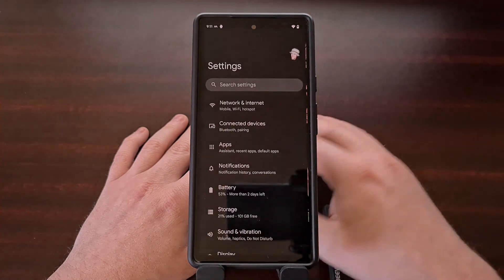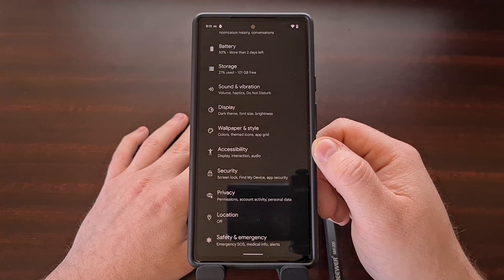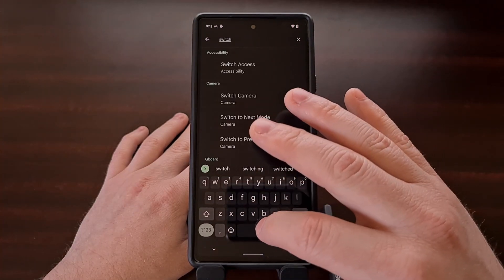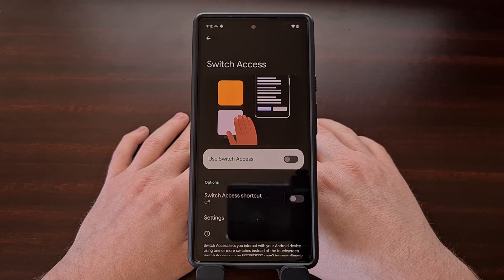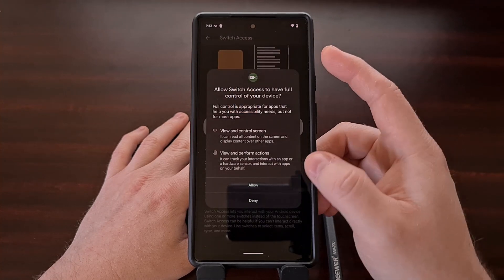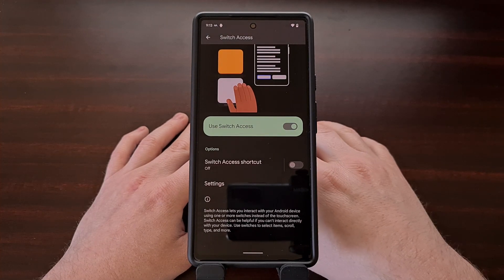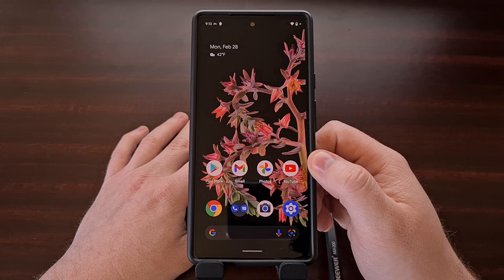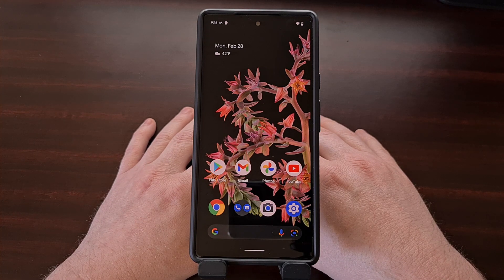How to Bring Back the Google Assistant Beep Alert Sound After Activating it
A while back the Google Assistant was updated so that it no longer made a beep alert sound after saying the hotword but I can show you how to bring this back.

Video Description
A while back Google updated its virtual assistant so that it would no longer respond with an audible beep after saying the OK Google or Hey Google hotword phrase.

This update was pushed out by the company as they felt it was no longer needed since it just added a delay between saying the hotword and actually giving the google assistant your request. However, I do know that removing this option bothered some people as they used the beep to know when the device actually detected the hotword phrase.

So in today's video I want to show you a little trick that will bring back this audible beep when you activate the Google Assistant.

This process requires us to go into the Settings application and then enable an Accessibility option. So let's open up this application and find that menu section.

We can either go through the menus themselves to find the feature, or we can simply go into the Search Box at the top here and type in the words Switch Access.

This is an accessibility feature built into Android to help those who are physically impaired. I won't detail how this feature itself works in this video since it shouldn't change how we interact with the smartphone or tablet.

So this is just a unique workaround for people who really want their device beep after the hotword phrase has been detected.

1. Intro [00:00]
2. Open the Settings application [1:11]
3. Select the "Switch Access" option [01:53]
4. Enable this feature [02:33]
5. And exit out of the setup page [02:42]
6. Test the change by saying OK Google [03:05]